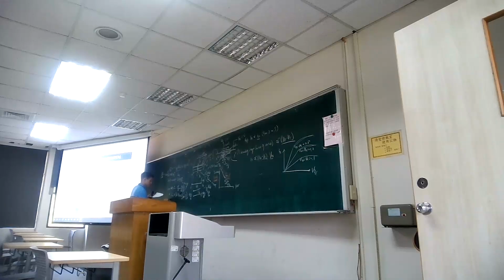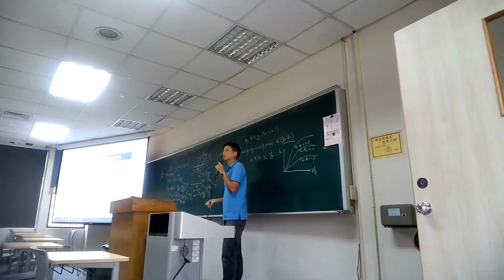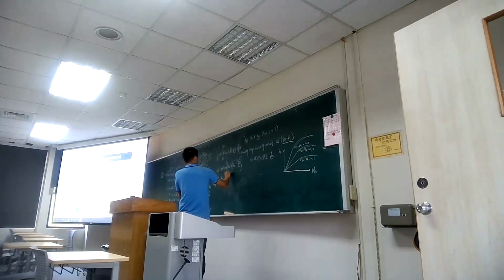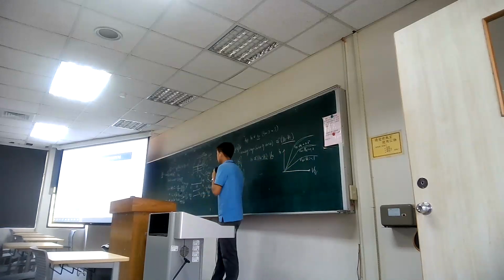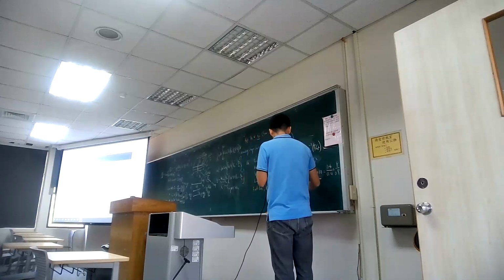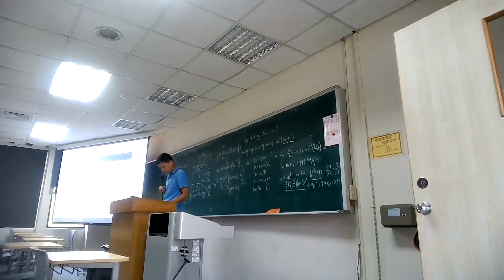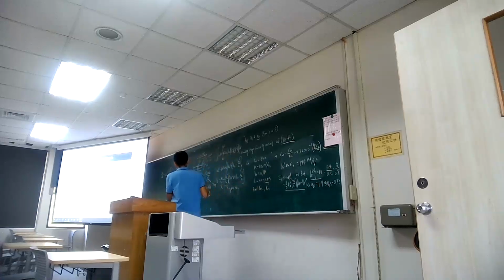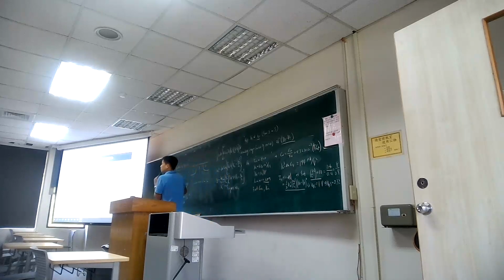Pei Hsun Wang 王培勳s meeting, 2026年5月25日 在 上午 10 00 40